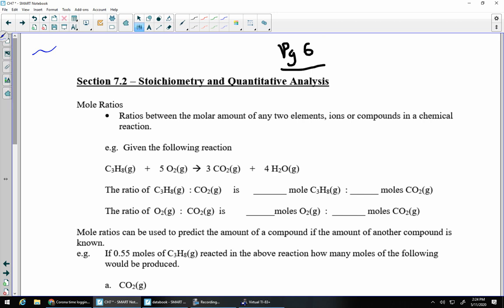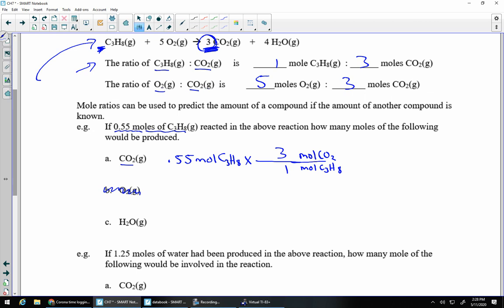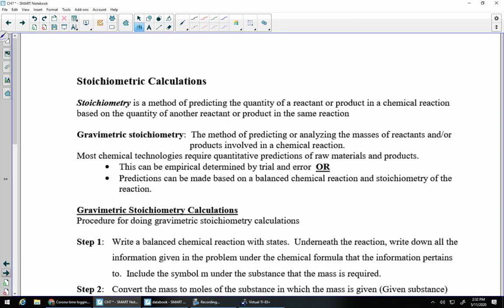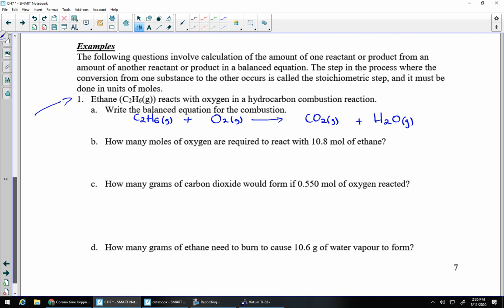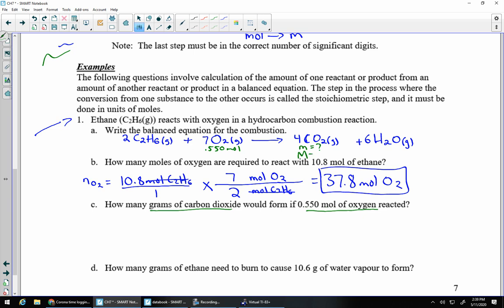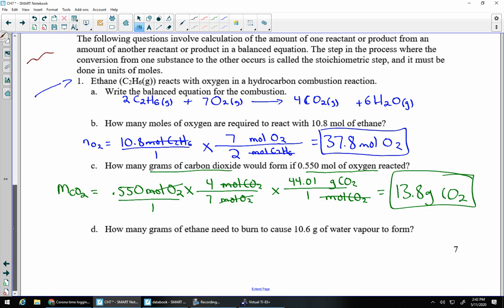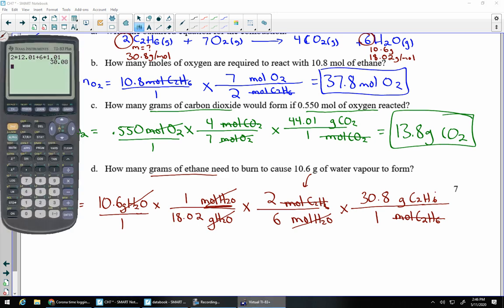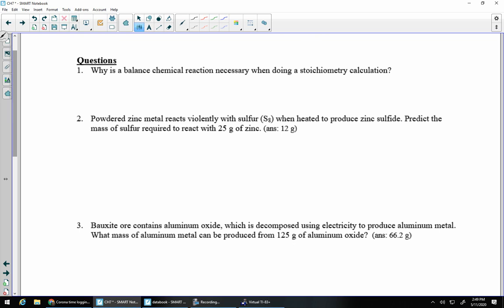Chem 20 Stoichiometry Lesson 2 Gravimetric Stoich